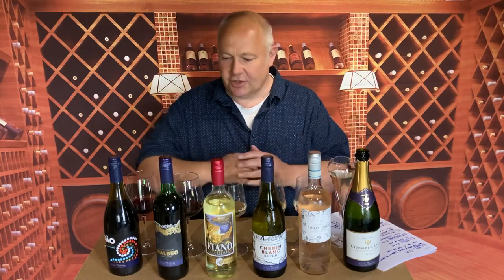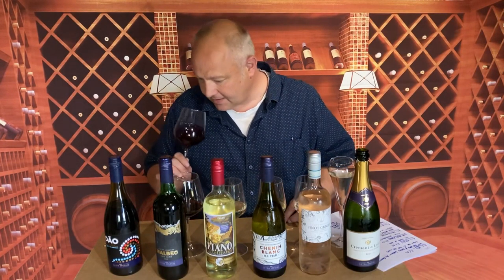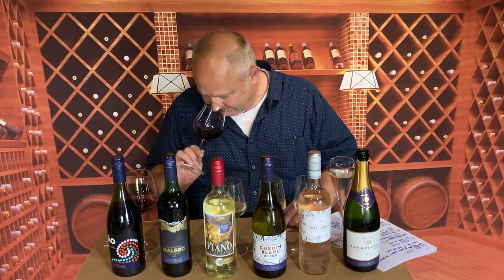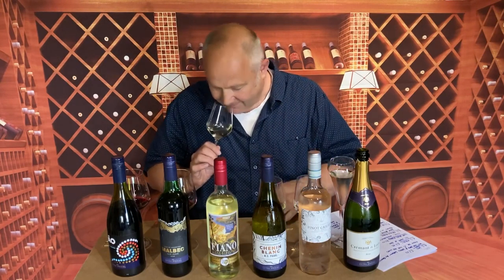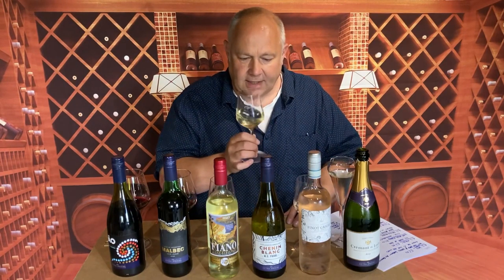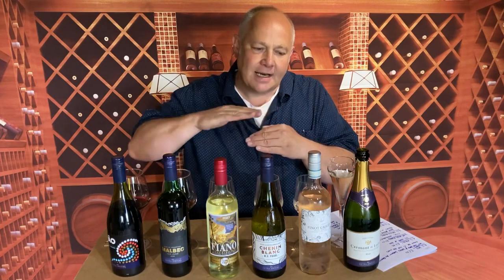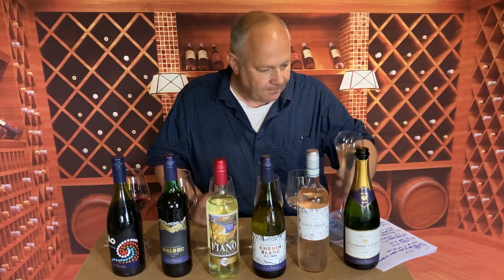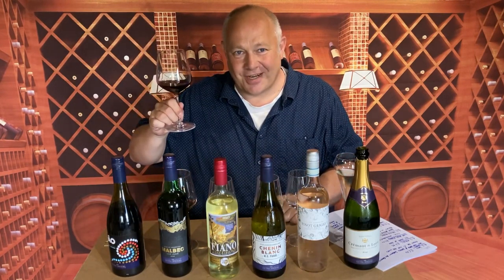Asda summer/autumn wines under a tenner reviewed by Pete Turner of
Asda summer/autumn wines under a tenner reviewed by Pete Turner of the drinker.co.uk
Wines featured:
Extra Special Dao £6.50
Extra Special Malbec £7.00
Wine Atlas Fiano £5.50
Extra Special Chenin Blanc £5.50
Fillipo Sansovino Pinot Grigio Rose £4.99
Extra Special Cremant de Loire £10.00